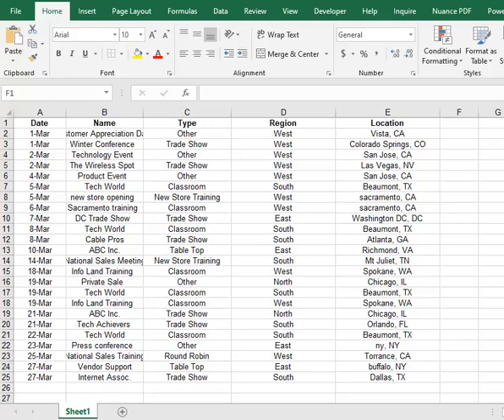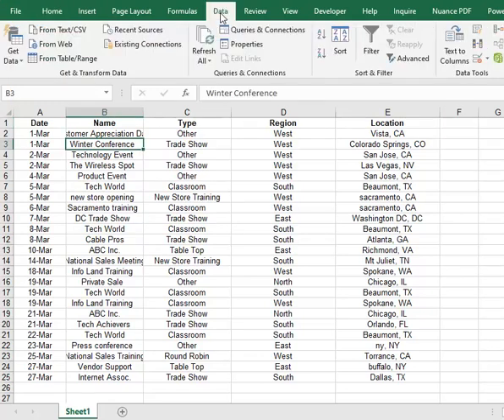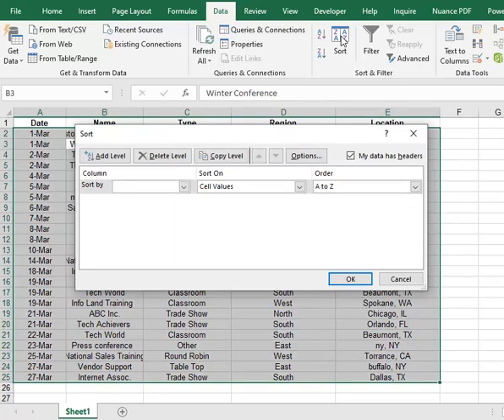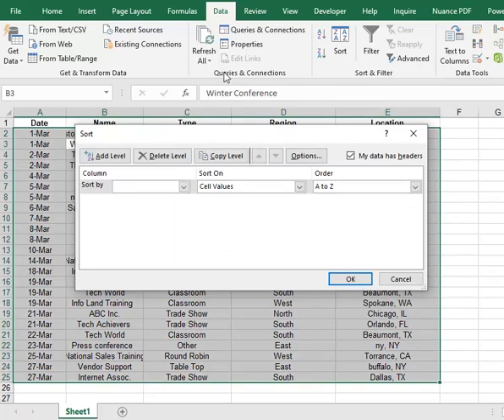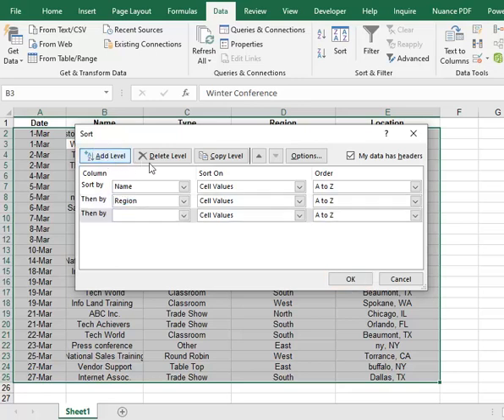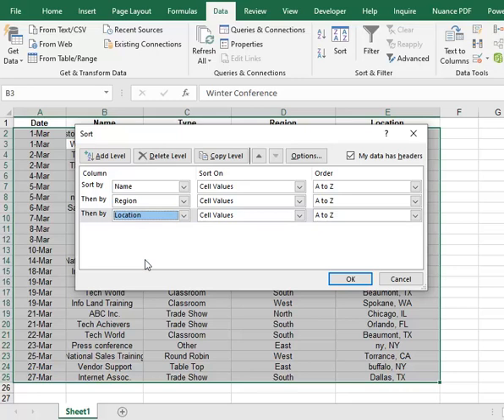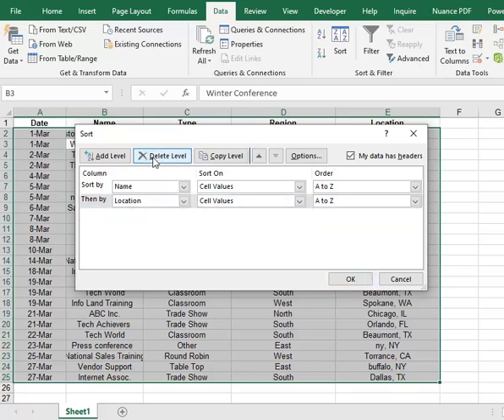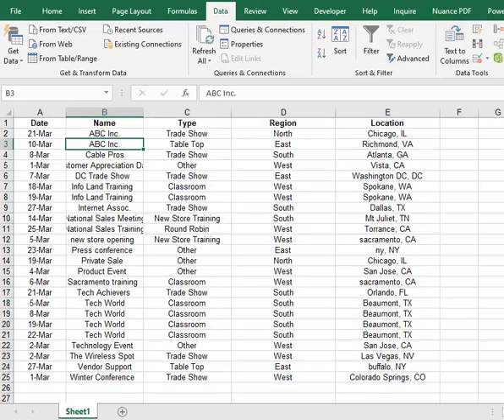Multiple Column Sort in Excel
When working with large chunks of data, we sometimes need to sort the data to figure out where we need to focus our attention. This could mean that we need to quickly sort our data by more than one column, allowing us to make decisions on which path to take, without having to create new Excel template in that moment.

There are a number of ways to sort data in Excel, but using the Sort command (located on the Data tab of the ribbon) is the easiest, as the sort order you see is the sort order you get. The nice thing about the dialog box used for the Sort command is that it is easy to add, delete, or rearrange sort levels. Other methods of sorting data, ones in which you do not use the Sort dialog box, can cause issues, can be more problematic, especially if you try to undo and redo the sorting at a later time.

Having column headers makes the whole process easier, but sometimes raw data downloaded from a database does not give us column headers. The good news is that it does not keep you from sorting your data, as there is an option checkbox for data without headers, but you must know which columns to sort when this happens.
Want to learn more ways that Excel can make your work easier? Check out what MCT has available for you in our Excel course series:

Some of the things that make us different:

    Our training classes are live and instructor led - Our instructors are in the room with you, leading the class, and are available to answer questions face-to-face. We do not use blended training or mentored learning, in which an instructor video conferences into the room or proctors eLearning.
    For computer classes, we provide the computers for you to use during the class. All you need to bring is yourself. We supply the rest!
    We provide hard copy training manuals so you can take notes during class, and take them with you for future reference. Many of our classes also come with a Quick Tip sheet, for quick reference of the more commonly used topics from the class.
    Free retakes – need a refresher on the topics you learned in class? You can retake your class up to 6 months from your original class date you attended.
    Free workshops – many of our computer classes qualify for free workshop time, where you can get instructor assistance with your own projects. Its free consulting to help you apply what you learned to your own work.
    Small class sizes – we don’t believe in cramming 100+ people into a hotel conference room. All of our classrooms max out at 12 to 16 students. So you can get more individual attention.

Not in the Denver or Phoenix markets? Prefer to train your employees at your facility instead of at one of our training centers? We can bring our skills and expertise to your organization. Contact our sales office for more information on our private training options:

Training that is relevant to your job - We teach you the stuff you can actually use. Twice the knowledge in half the time. Learn more. Retain more. Use more.